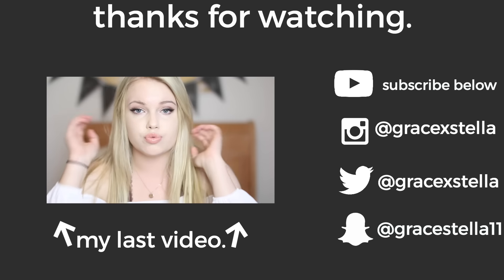new short hair + favorite products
hi loves! here's my new short hair!

social media  ▹
what lens do you use? Sigma 50mm f/1.4 lens